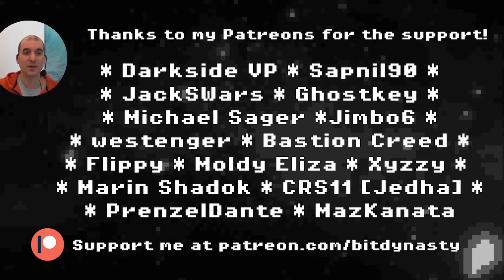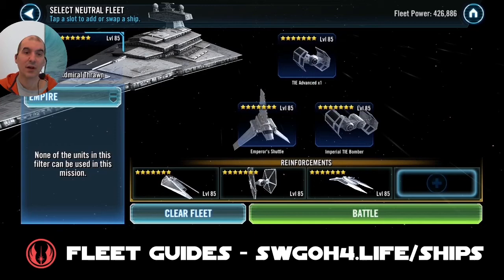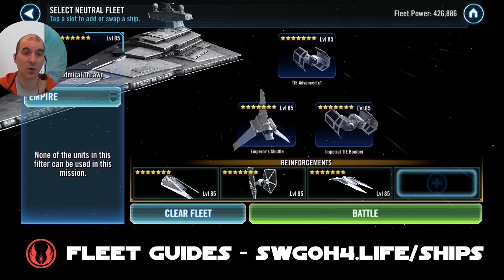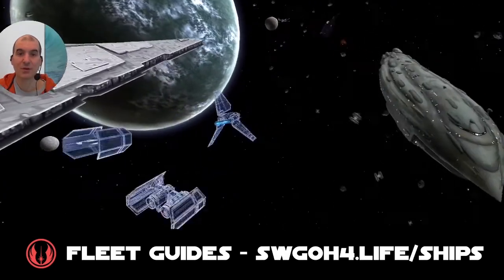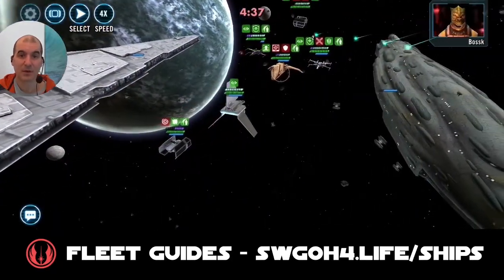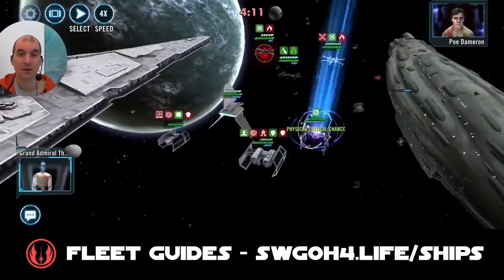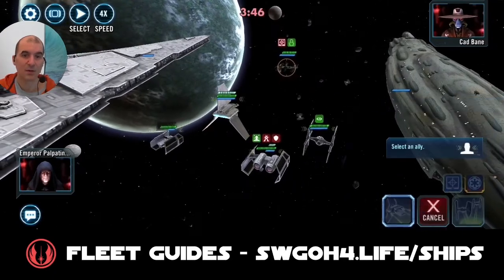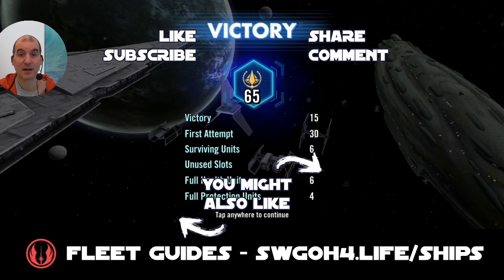Fleet - Chimaera vs Raddus | SWGOH GAC TW Ship Counter